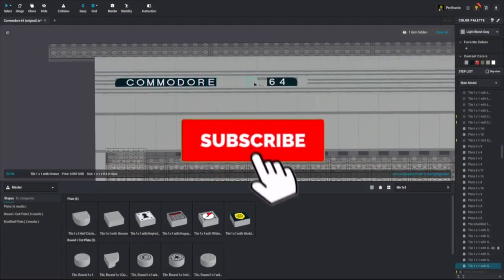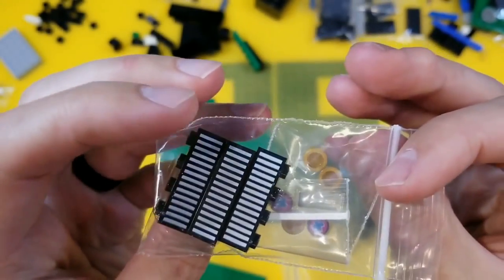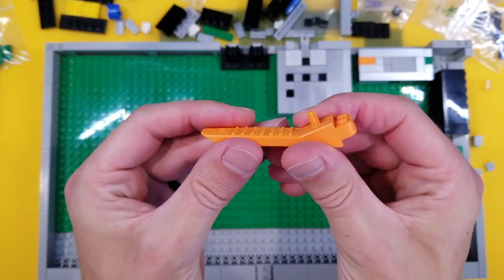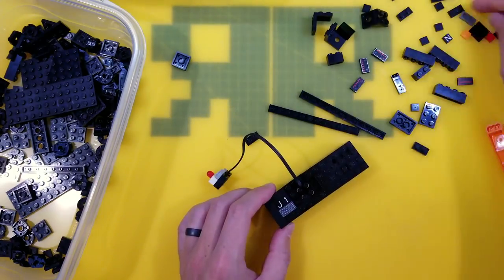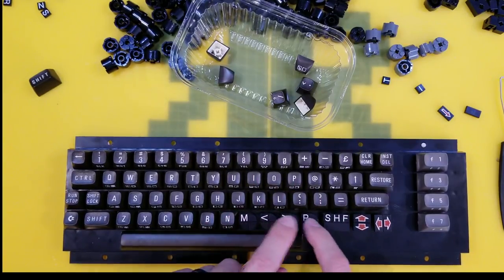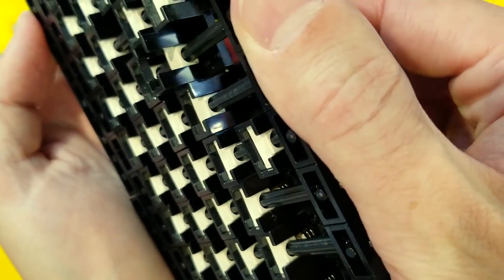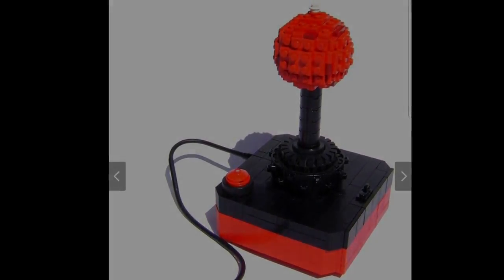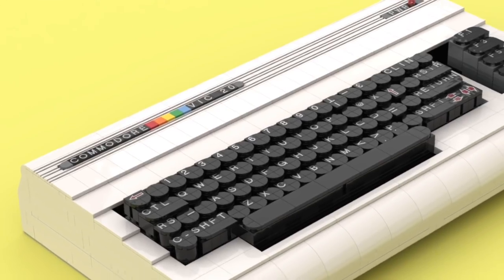3/3: LEGO C64 With Sprung LEGO Keyboard & PCB – TheBrixtyFour Grand Finale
• Voting is now closed at Lego Ideas. We got close but no Lego cigar ¯\_(ツ)_/¯

🕹 Hurry, ends soon: Get $5 off PCBs with code "7b315c0d"

🕹 ON TODAY'S MENU: The moment you've been waiting for! Let's go Stack to the Future with Part 3 of the full-size, working, LEGO Commodore 64. This time we're building the mechanical LEGO keyboard, PCB, and putting it all together. We'll also reveal our contest winners!

🕹 C64 keycap stickers!
🕹 Danelectro Vintage Power
🕹 Le-Glue aka Kragle
🕹 ️ Lego brick separator tool (don't use a knife!)
🕹 ️ Key Puller Tool
🕹 ️ Desoldering Gun
🕹 My soldering iron

THANKS TO:
🕹 ️ Thanks for playing along, Ashley ;) (and thanks to Wal-Mart)
🕹 Daishi5571
🕹 Joris Blok
🕹 Bechir B.
🕹 ️ Joseph & LEGO® Group
🕹 ️ Commodore

🕹 ASMR: I'm happy to have received comments saying my videos are good for inducing 'Autonomous Sensory Meridian Response'. Feel free to use my videos for this purpose!

The contest is in no way sponsored, endorsed or administered by, or associated with YouTube or any other social media platform on which it may be promoted. It strictly abides by all YouTube contest rules listed No YouTube subscription, social media sharing, or purchase is necessary to enter, only contact info so we can let you know if you win. The contest abides by all local laws. You must be 18 to be awarded a valid entry.